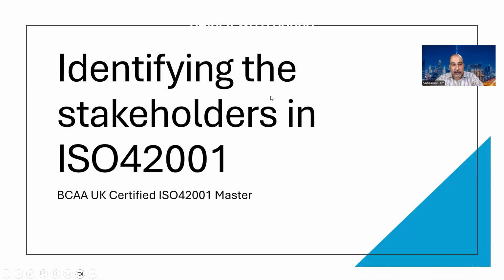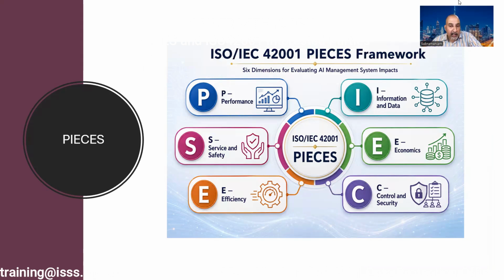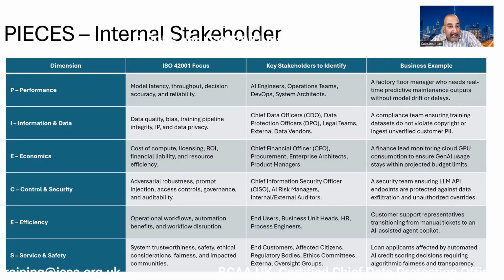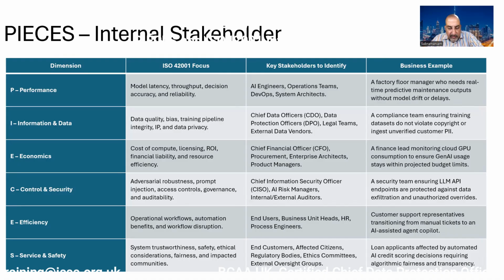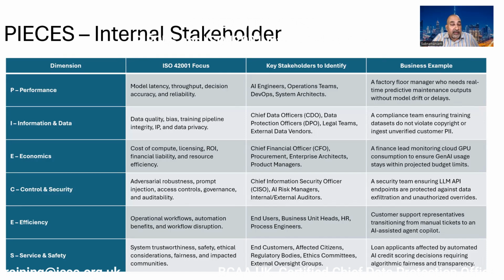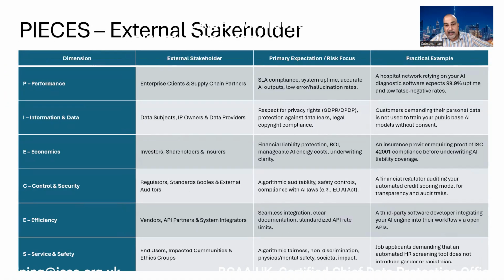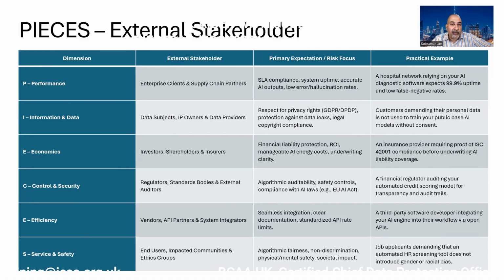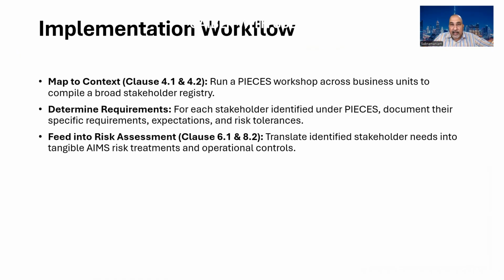PIECES and Interested Parties for ISO42001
Understanding PIECES and Stakeholders is essential for implementing ISO 42001 (the Artificial Intelligence Management System standard). This video breaks down these core concepts simply, helping you align your AI initiatives with business value and governance requirements.

The PIECES Framework: How to analyze Performance, Information, Economy, Control, Efficiency, and Services for your AI systems.

Stakeholder Mapping: Identifying who impacts or is impacted by your AI implementation.

ISO 42001 Alignment: Why these elements are critical for successful compliance and ethical AI management.

Simple Example
Think of implementing AI like launching a new corporate jet:

Stakeholders are the passengers, crew, air traffic control, and owners who all care about the flight.

PIECES is the checklist ensuring the flight is fast (Performance), fueled affordably (Economy), and safely navigated (Control).

Master the ISO/IEC 42001 PIECES framework to clearly define your organizational context and identify key interested parties effectively.

This guide breaks down the PIECES framework, a structured approach designed for organisations implementing AI management systems. If you are responsible for maintaining compliance or establishing governance protocols, this walkthrough provides the clarity needed to align your internal processes with international standards.

We explore the essential components of the methodology, starting with the identification of both internal and external stakeholders. You will learn how to apply this framework to your specific risk assessment workflow, ensuring you accurately capture and document necessary requirements. By the end of this session, you will have a practical roadmap for evaluating your operational environment and setting a foundation for robust AI governance.